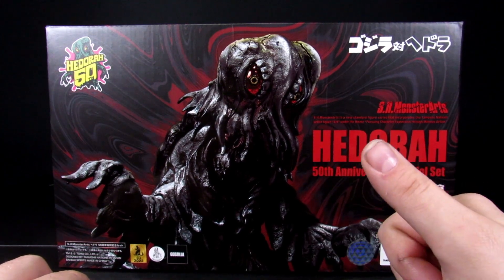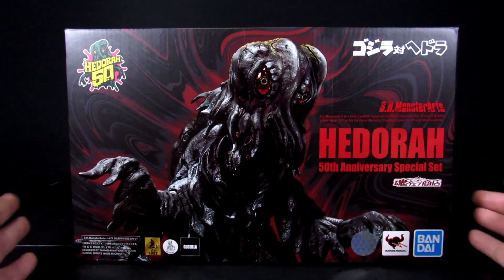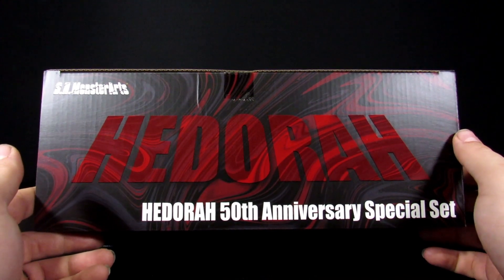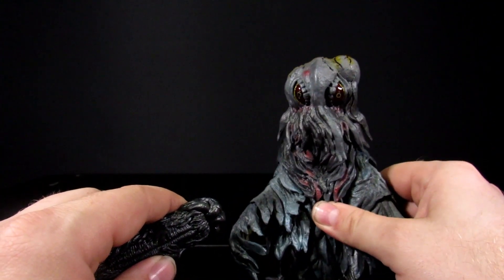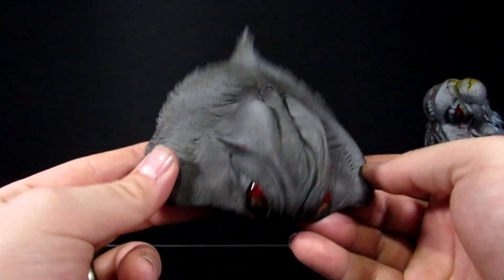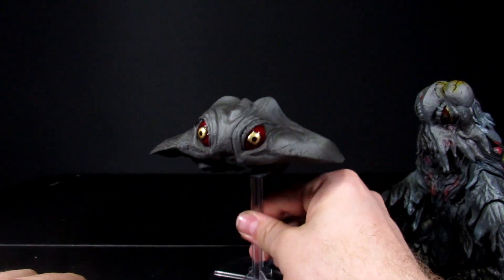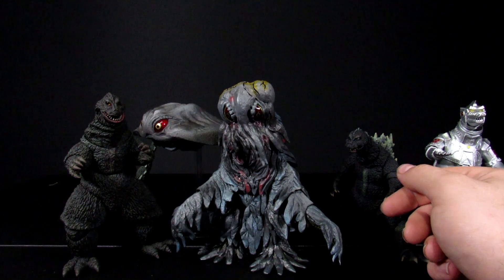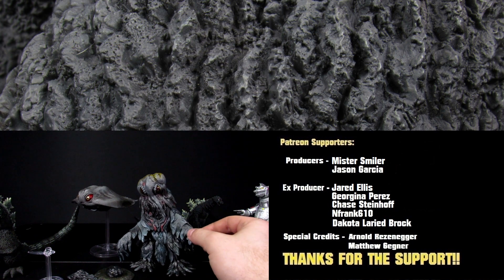SH MonsterArts Hedorah (Godzilla VS Hedorah) 1971 50th Anniversary Kaiju Figure - Unimportant Review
Get one for yourself through Entertainment Earth!

In this review, Steve and Arnes goes over the SH MonsterArts Hedorah figure from the film Godzilla vs Hedorah. Enjoy!